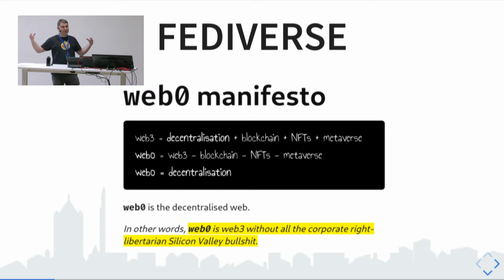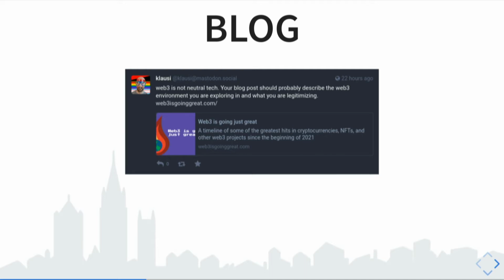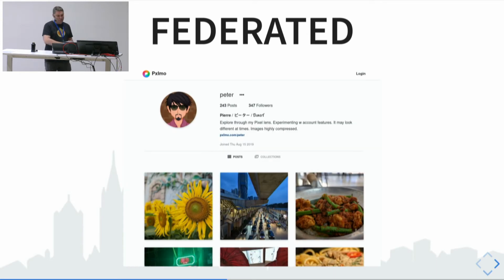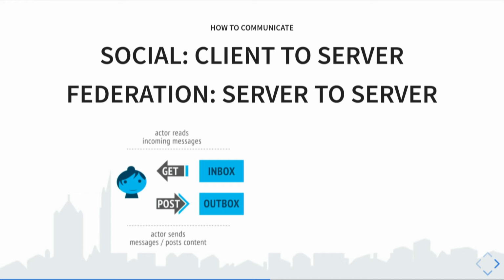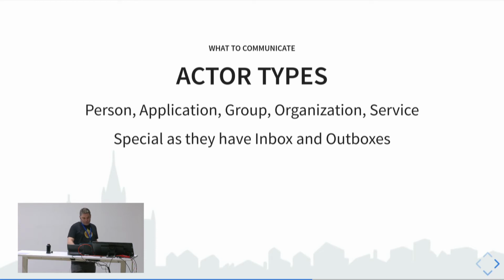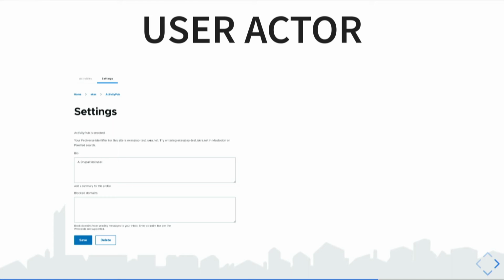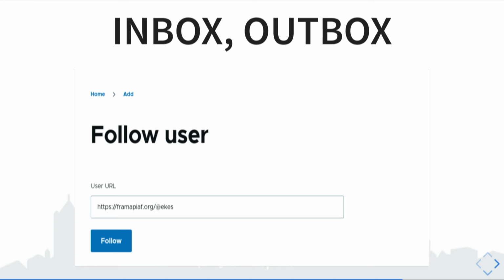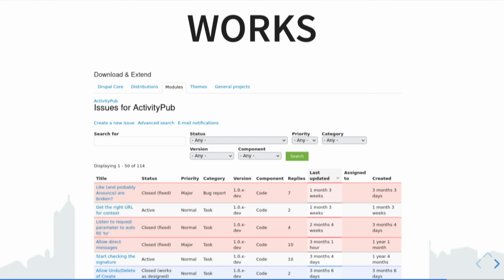Fediverse, ActivityPub... and Drupal - ekes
You probably will have come across Mastodon, Pixelfed or Peertube. The Fediverse is a growing set of decentralized sites for distributing content. These are but a few of the platforms that already share content using ActivityPub as an open standard. First, this session will introduce the growing ecosystem that already exists.

We will then look at how these work technically: from discovery through to the W3C specifications. This will be a technical code (JSON and Linked Data!) explanation - but accessible to anyone with no experience.